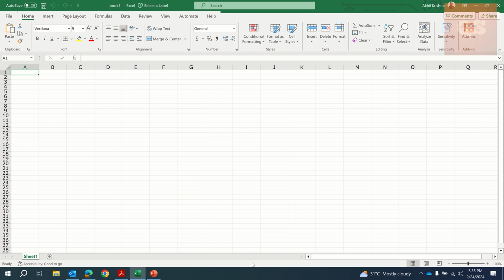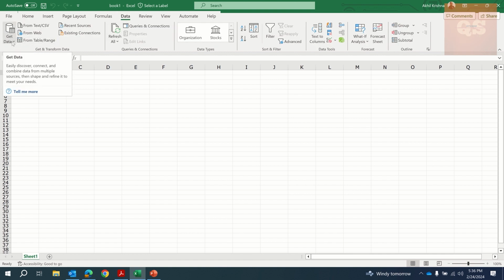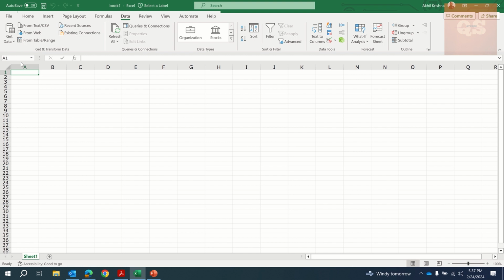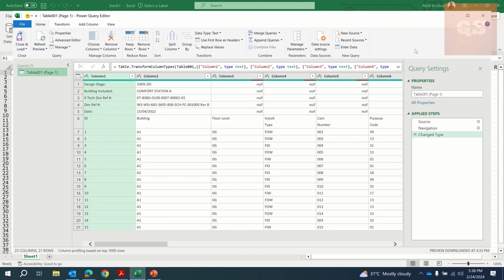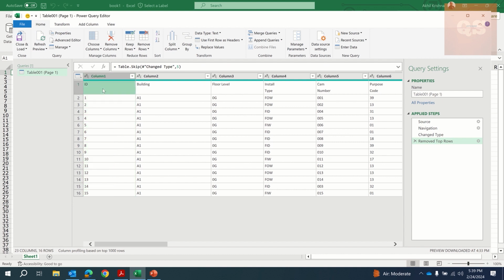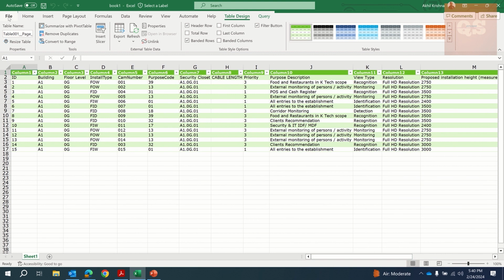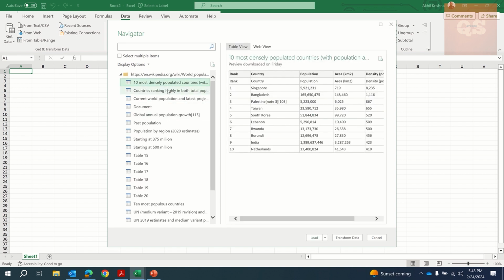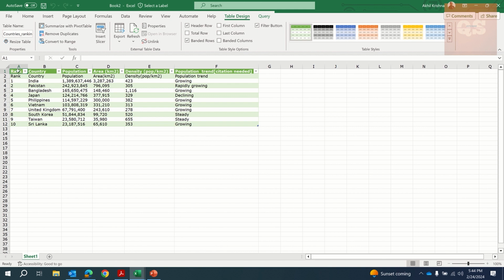Get Data | Excel tips & hacks | AI power of Excel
This Excel Command shows the AI power !!!